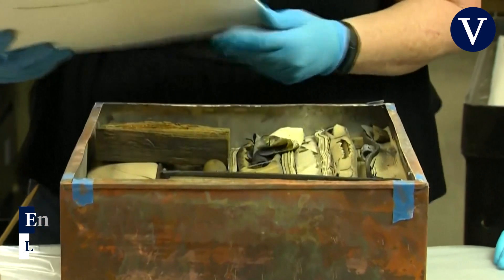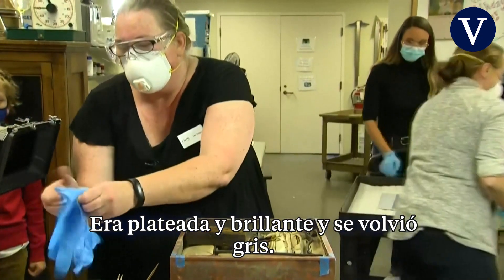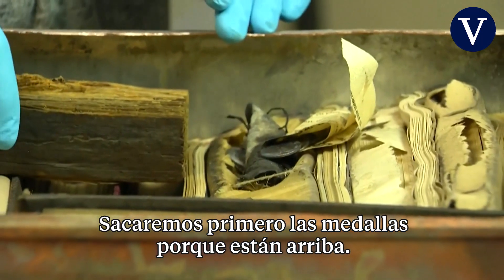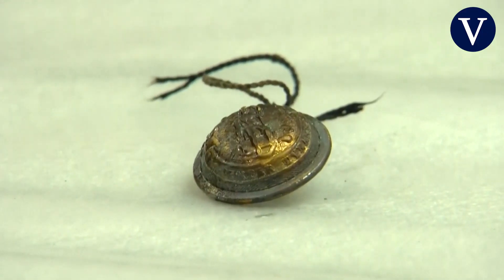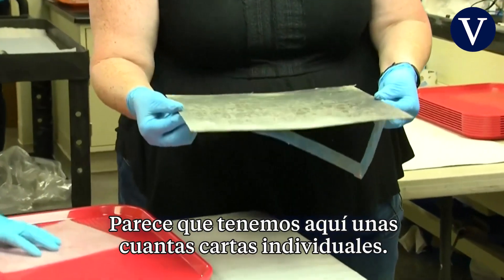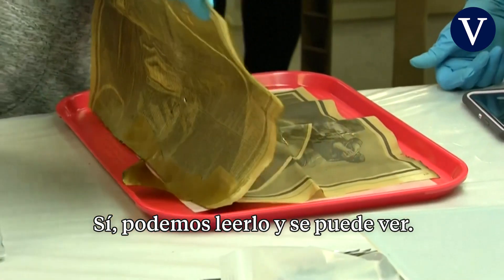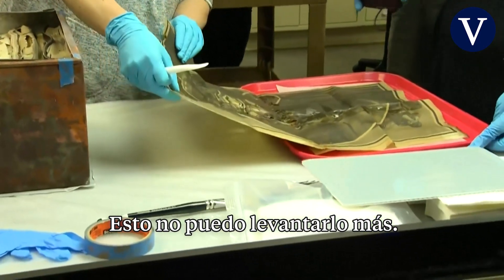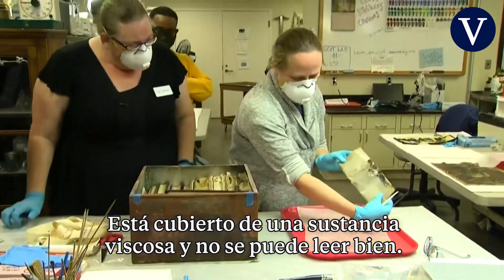Encuentran una segunda cápsula del tiempo de 1887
En la Biblioteca de Virginia (EEUU) hay un periódico de 1887 con un artículo bastante significativo. Dicho artículo aseguraba que se había guardado una "cápsula del tiempo" debajo de la estatua del Confederado Robert E. Lee, y que en la caja había una fotografía del Presidente Abraham Lincoln después de ser asesinado.

El Gobernador de Virginia, Ralph Northam, ordenó en 2020 que retiraran esa estatua después de quejas de racismo institucional. Comenzaba la búsqueda de la famosa "cápsula del tiempo", pero los científicos no encontraron nada en ese momento. Hace unos meses, Northam mandó retirar también el pedestal, y los expertos volvieron a la búsqueda.

Fuente: AFP